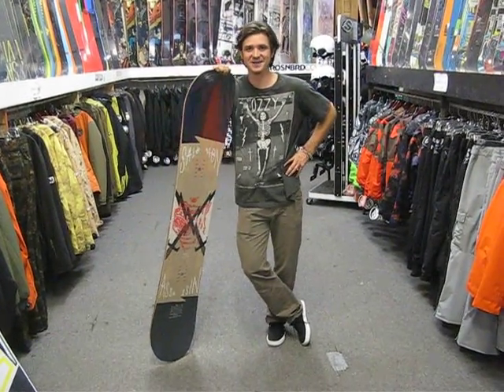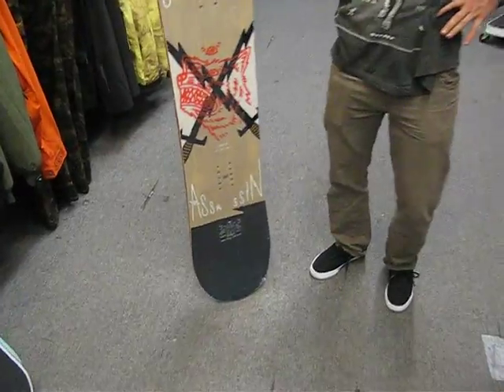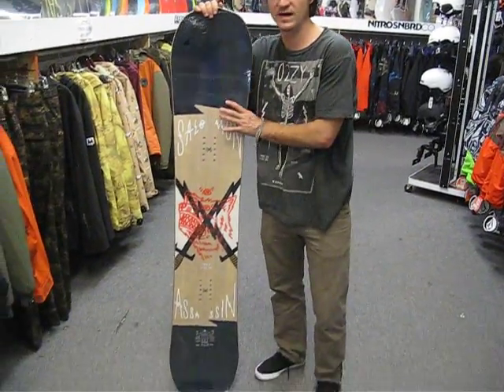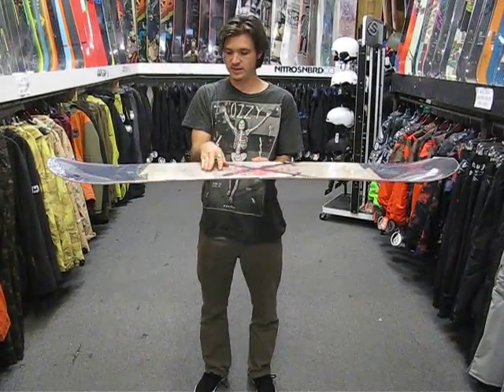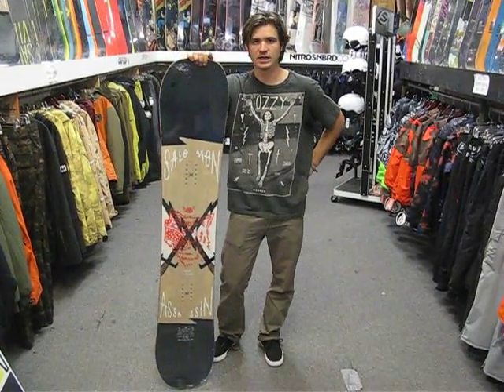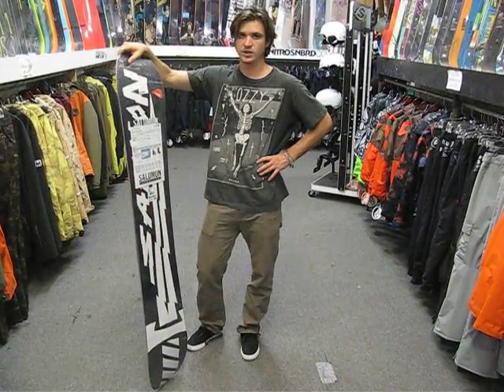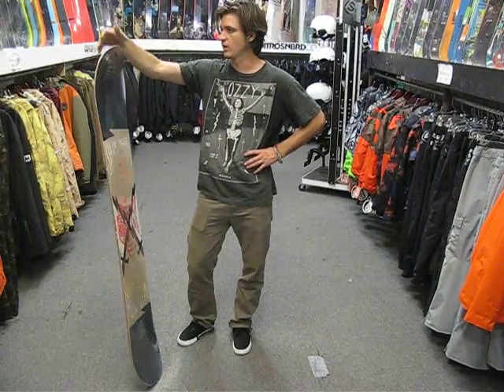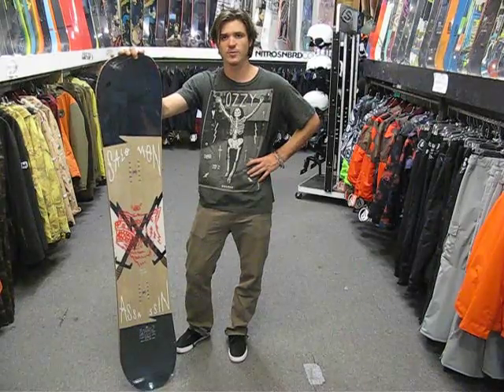2015 Salomon Assassin Snowboard Review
This deck is an amazing mix of Pow and Freestyle!